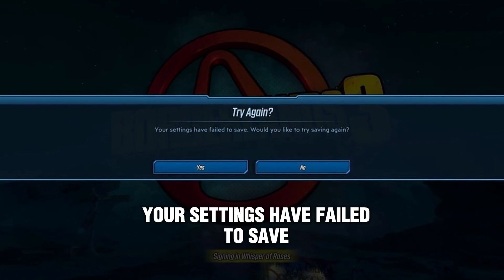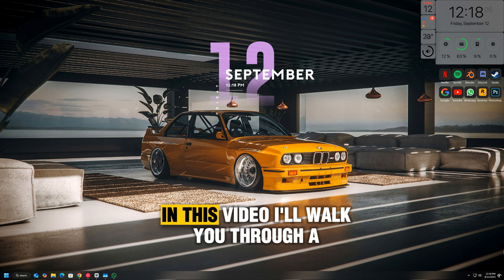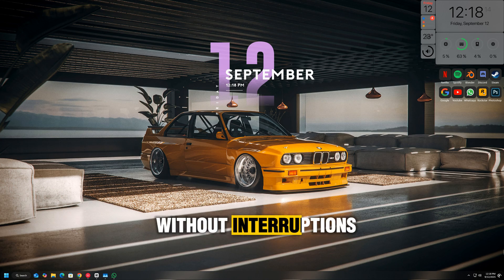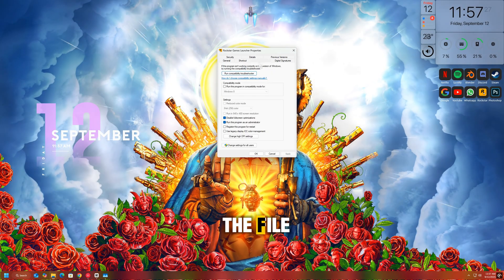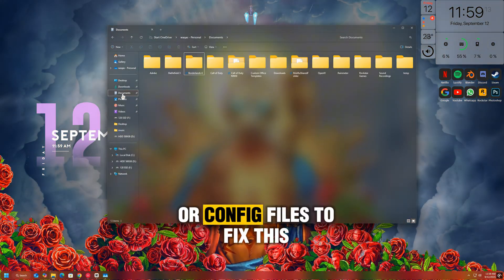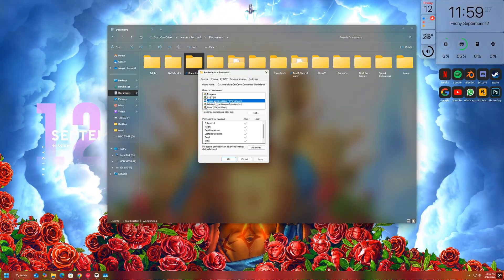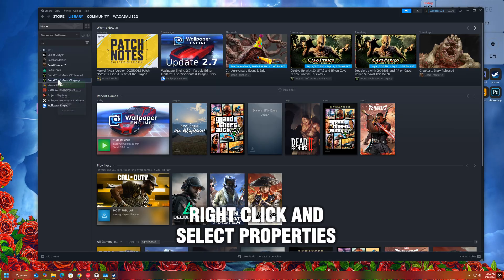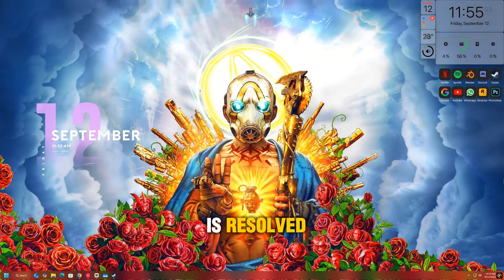⚡ Fix Borderlands 4 “Your Settings Have Failed To Save” Error 🖥️ | Easy Step-by-Step Guide 🎮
Getting the “Your Settings Have Failed To Save” error in Borderlands 4? This step-by-step guide will help you fix it quickly. Learn how to run the game as administrator, adjust file permissions, and verify your game files so your settings save properly again.

Follow along with these easy methods and get back to enjoying Borderlands 4 without constant save errors.